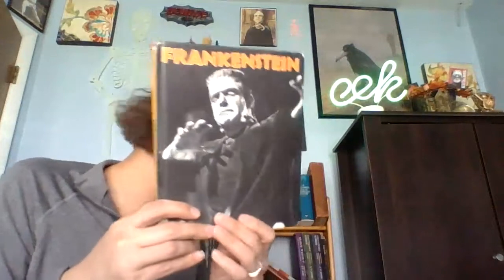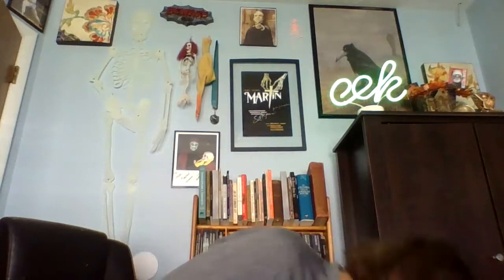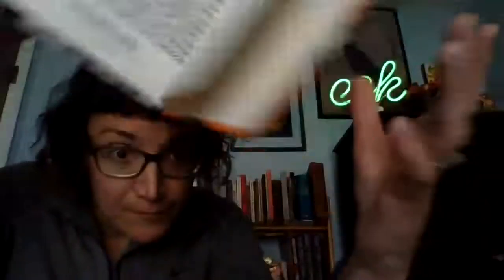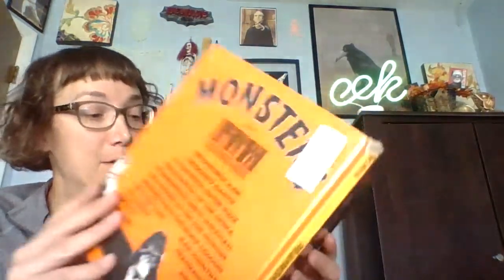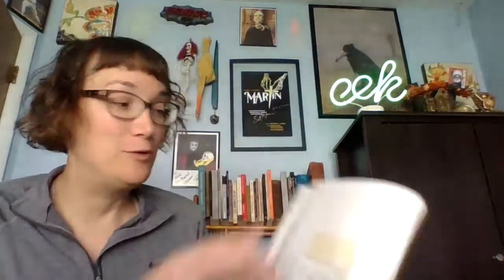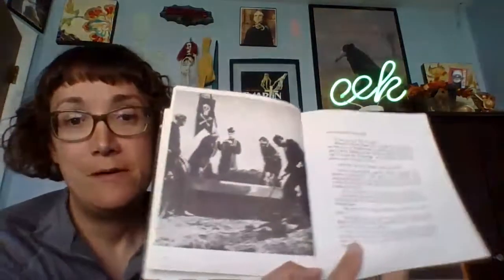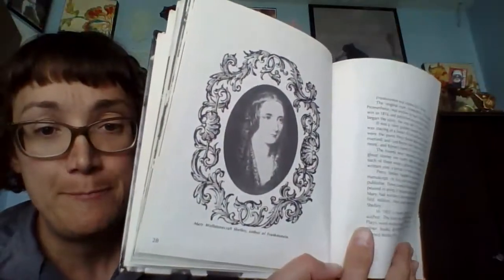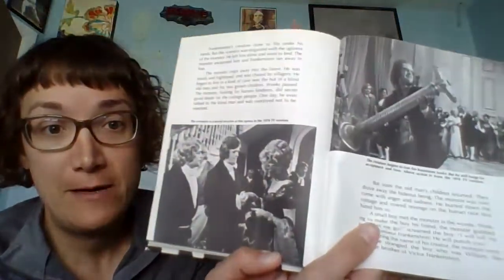Cushing's Bookshelf, Episode 6: On Set Fatality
After the grisly on-air death of her glowing skeleton, Nicole discusses the late '70s Crestwood House series of classic monster nonfiction books (and the FRANKENSTEIN volume, in particular).